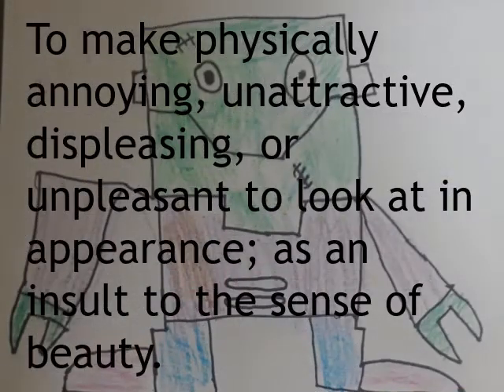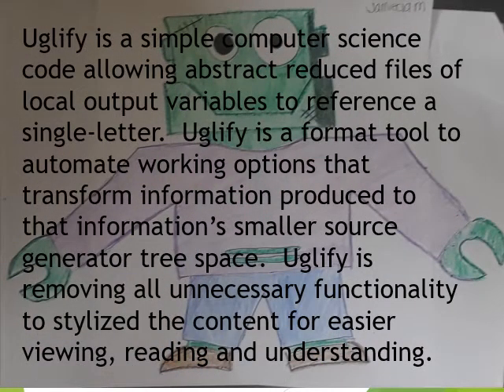GrandPARKER 62 Uglify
Grandpa PARKER’s Grandchildren’s Artistic illustrations